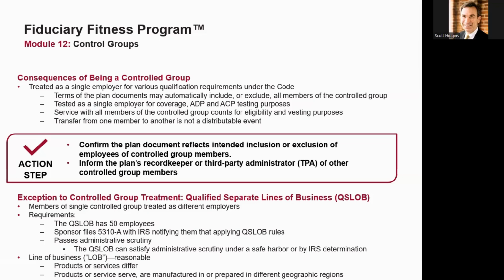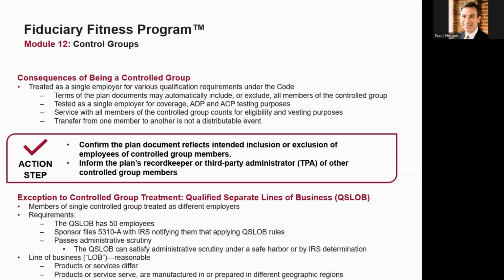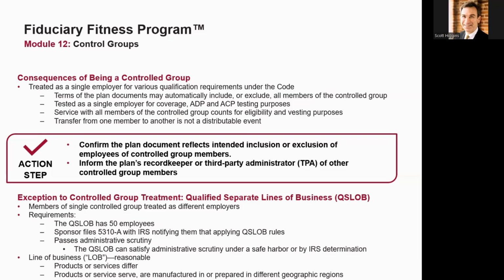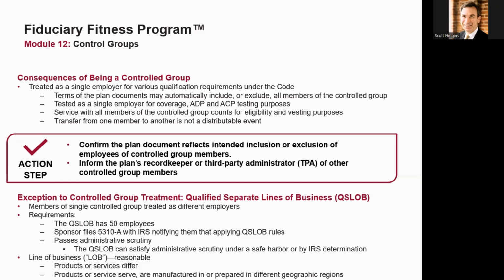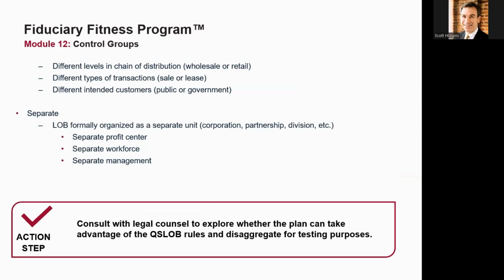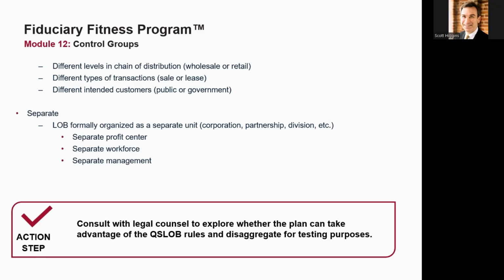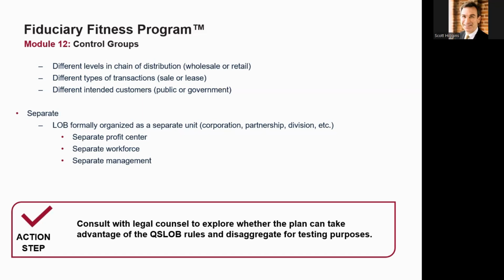FFP Module 12 Part 3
Control group members are treated as one employer for plan testing and administration. However, the Q SLOB exception may allow certain entities to be tested separately if strict IRS criteria are met.